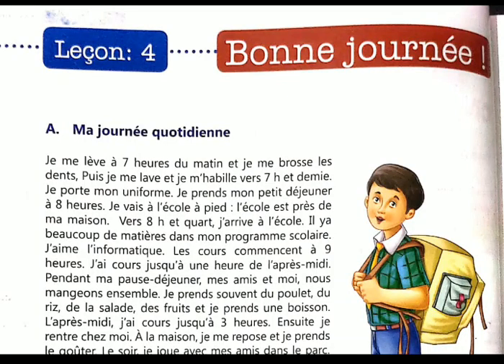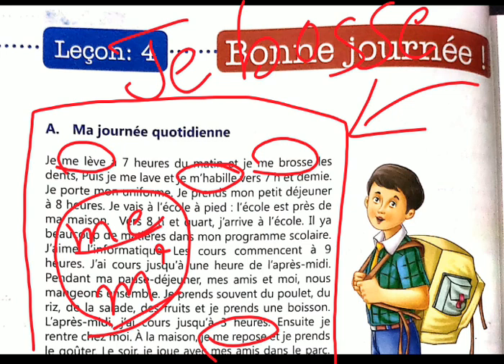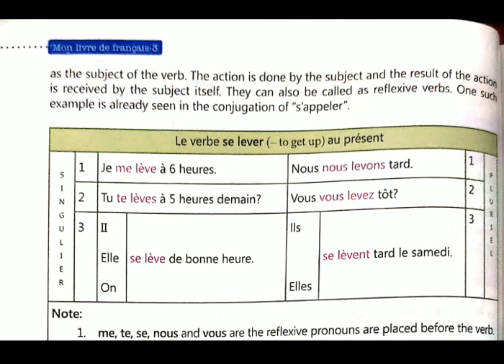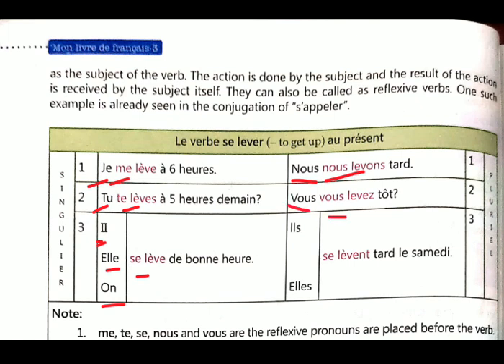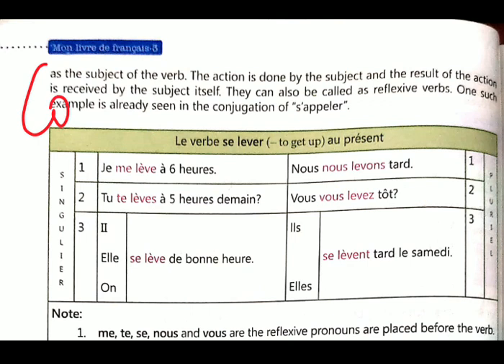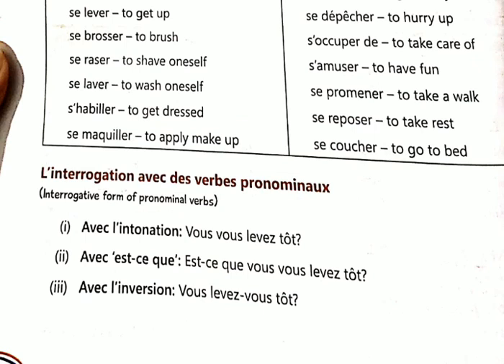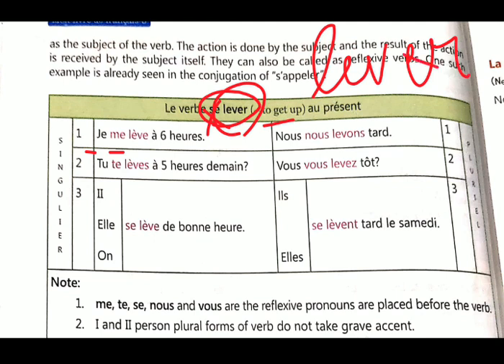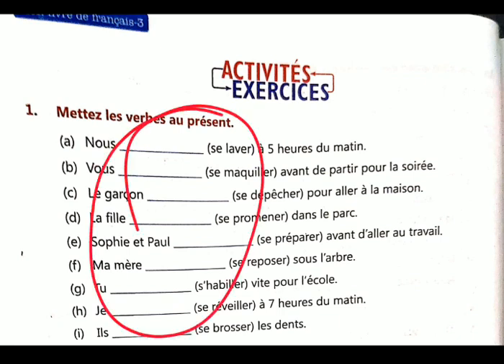Grade 7 day 26